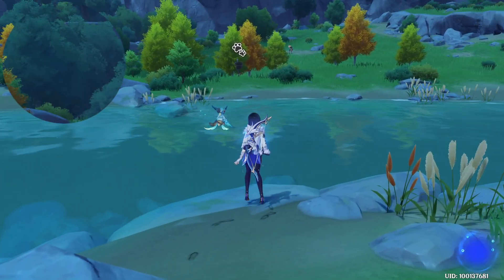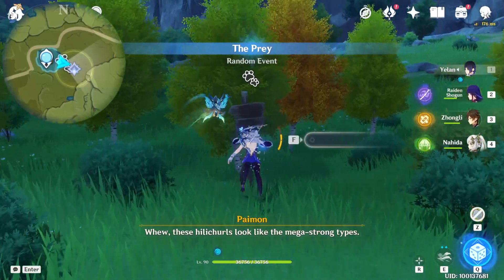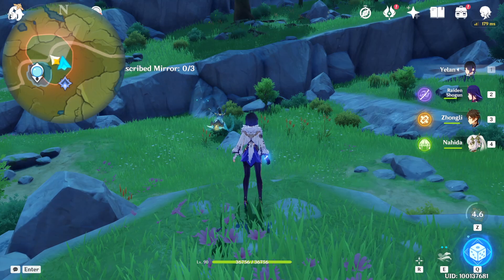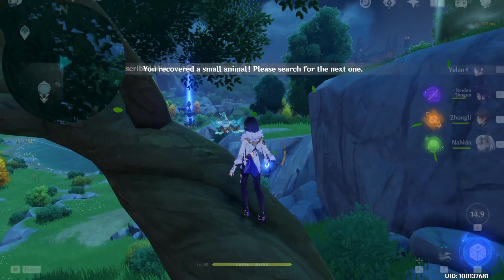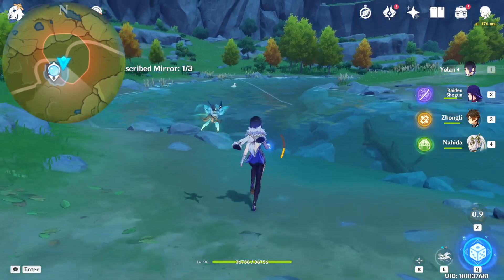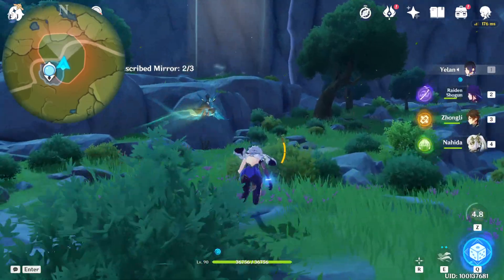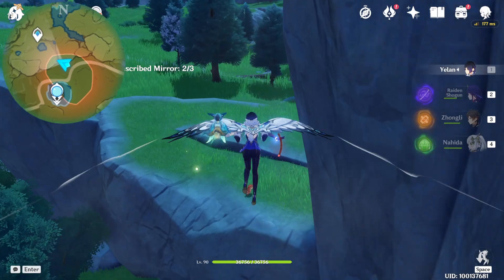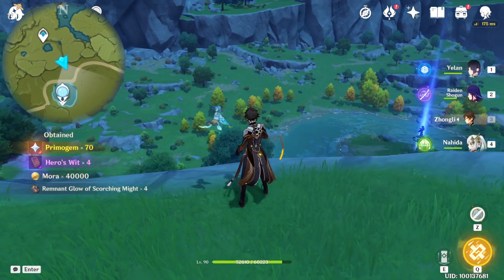Shared Sight: Day 6 - Level 6 | Reflection Gliding Over the Starry Lake |【Genshin Impact】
Hello guys, in this video i'll show you how the 6th level of the event: Shared Sight: Reflection Gliding Over the Starry Lake

0:00 Introduction
0:25 1st Squirrel
0:51 Duck
1:52 2nd Squirrel